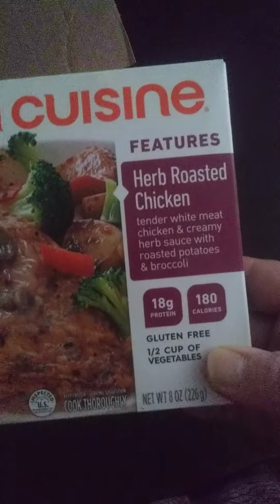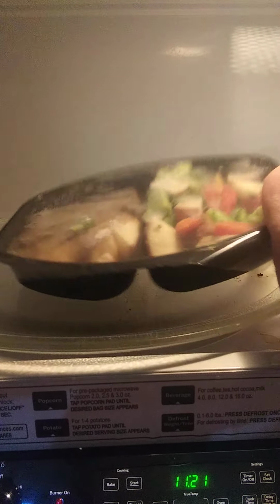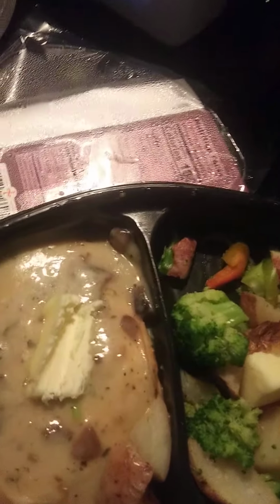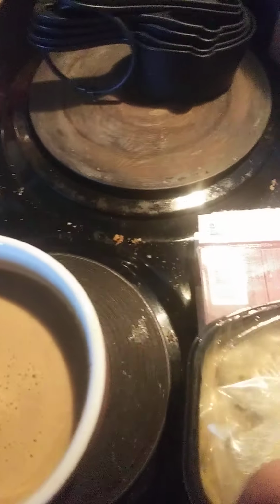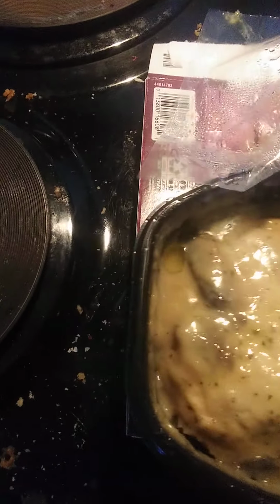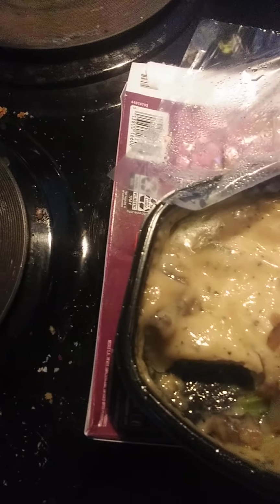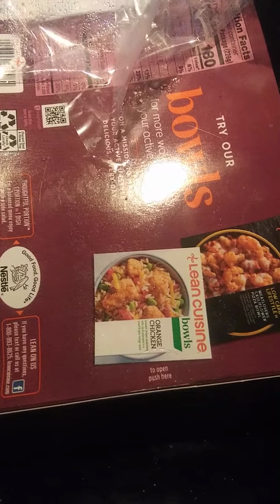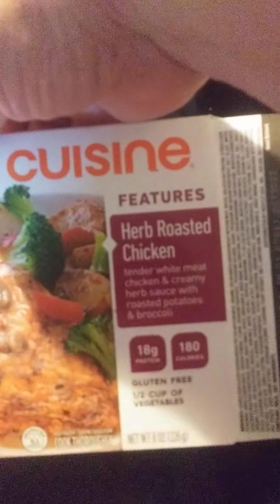Demo//Taste Test// Lean Cuisine Herb Roasted Chicken May 16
Delicious sauce over chicken which was slightly chewy on one outside bite but was great after that. Was great portion size for lunch